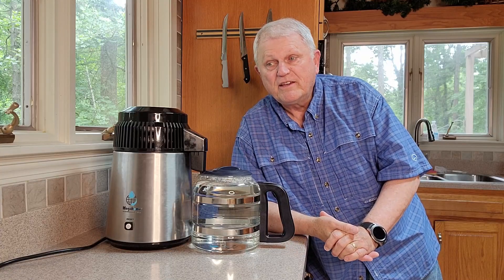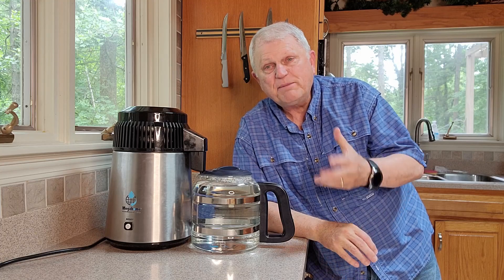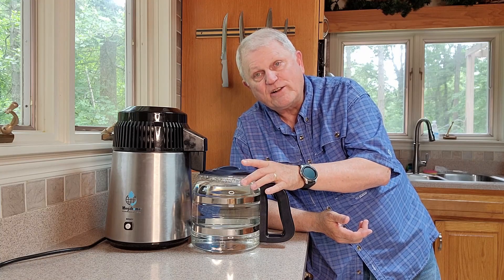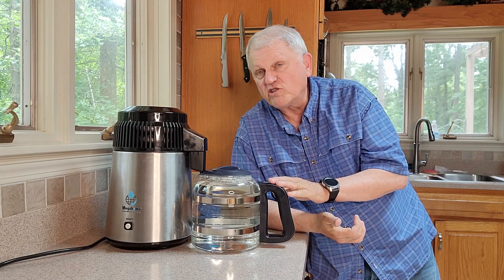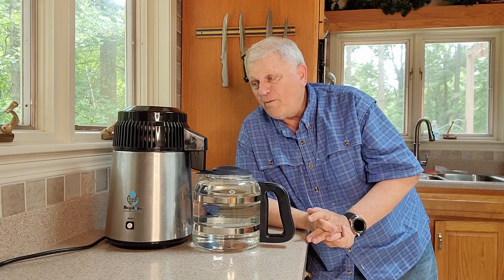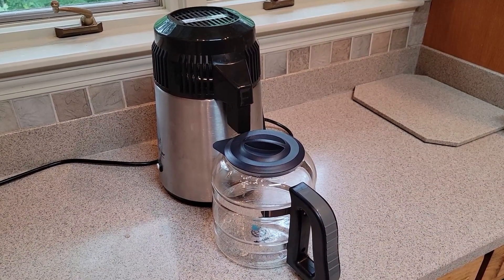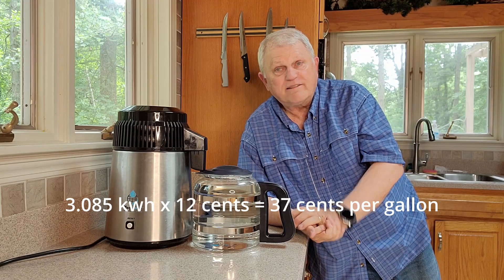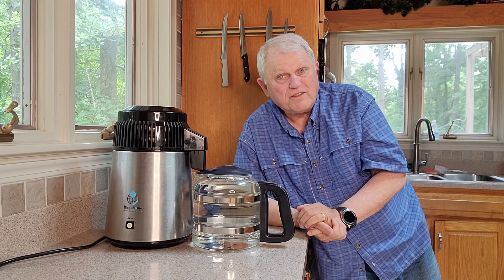Make Distilled Water at Home!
You don't need to pay grocery store prices to have distilled water.  Using your own water distiller is easier than using a coffee maker.  This review discusses many aspects of distilling your own water, using the popular Megahome distiller.  See the index below to jump to a specific part of the video.  YOUR PRICE IS THE SAME AS ALWAYS.

00:00 Introduction
00:48 What is distilled water?
01:40 Uses for distilled water
02:40 Current prices and availability
03:06 Make your own
04:01 Features of the Megahome Distiller
05:20 Using the distiller
07:50 Common questions
09:30 What does it cost to run it?
11:07 When do I get to break even?
12:00 Summary

Links to the products mentioned:

Megahome Heavy Duty Distiller (the one I use):

Megahome Standard Distiller (great for most people):

Power Consumption Monitor: